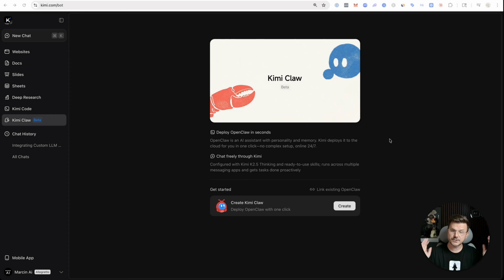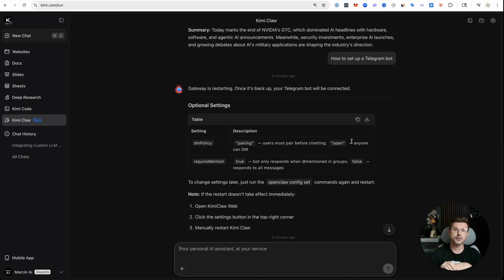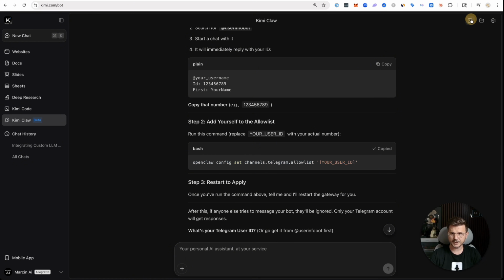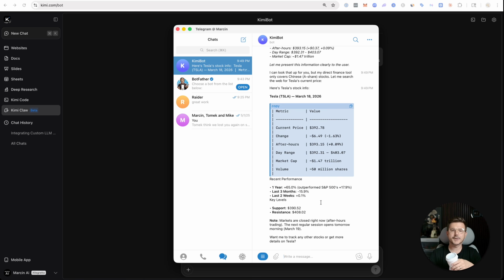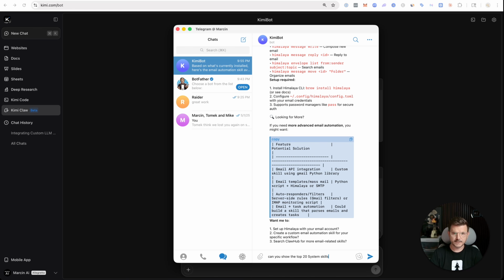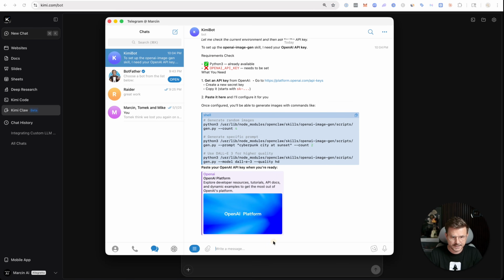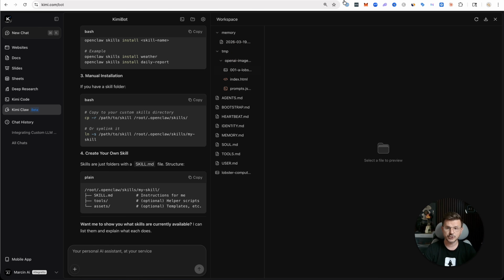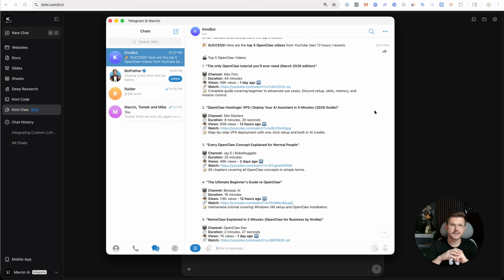Kimiclaw is here! No Coding, No Servers, Just Works.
In this video, I show you how to set up KimiClaw using Kimi 2.5 directly on kimi.com. No complicated installs. No messing with servers. No security headaches that make you question your life choices.

This is the simplest way to get OpenClaw running.

And I mean actually running. Not “it works if you pray hard enough.”

We go step by step:
• How to install KimiClaw in one click
• How to connect it properly without breaking anything
• How to use Kimi 2.5 Thinking so your agent actually thinks instead of guessing
• How to activate ready to use skills
• How to run it across messaging apps
• How to get it doing real tasks instead of just replying like a chatbot

By the end, you’ll have a working agent that runs 24 7 and handles things for you.

No dev team. No coding. No wasted time.

This is what people don’t understand yet:

We’re moving from “using AI”
to
AI working for you

You give it a goal
It figures out how to get it done

That’s what OpenClaw is supposed to feel like
And this is the easiest way to get there

If you’ve been putting this off because setup felt complicated, this is your shortcut.